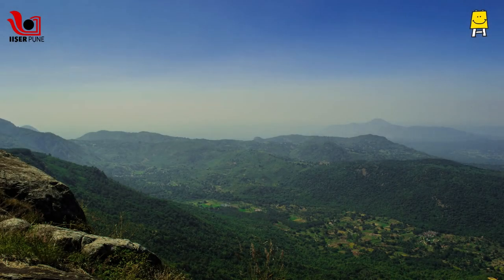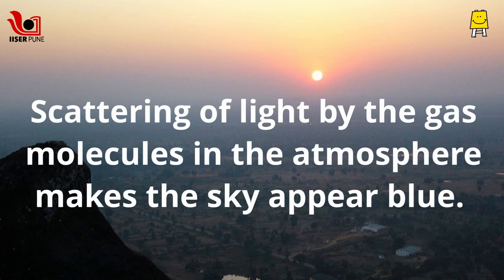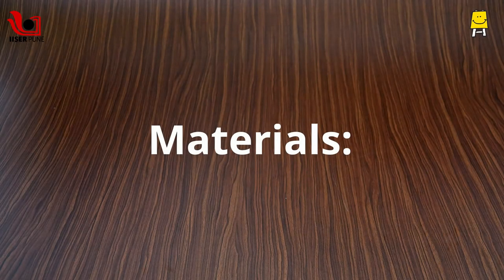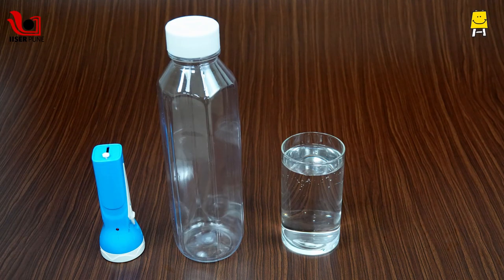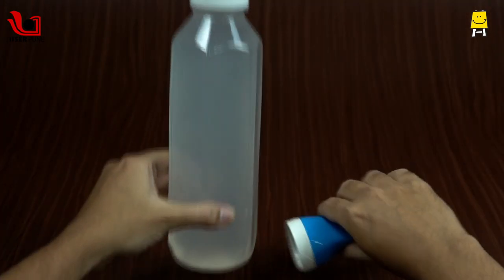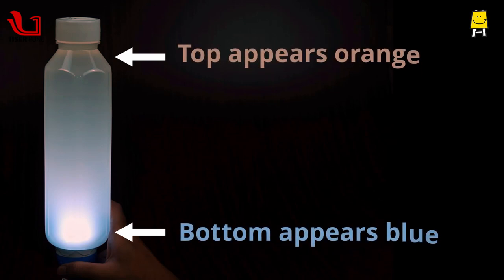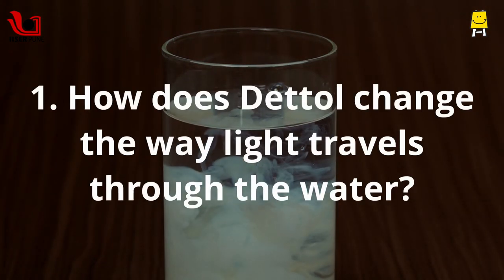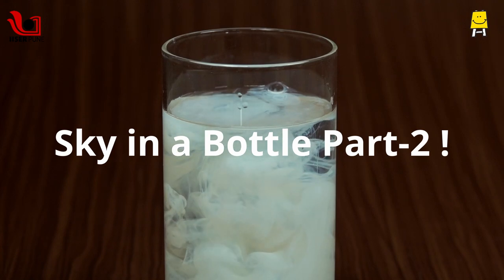Sky in a bottle I Scattering of light - Part -1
The content is conceptualised and developed by the Science Activity Centre, IISER Pune. It is created for and supported by Pratham Education Foundation. This is a series of 16 videos that will be premiered on Wednesdays at 7 PM on our YouTube channel.